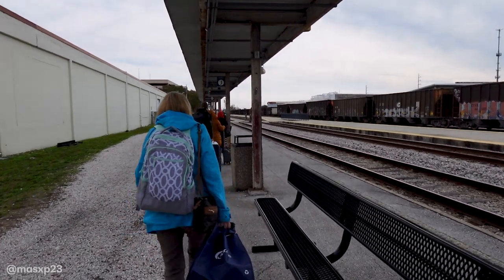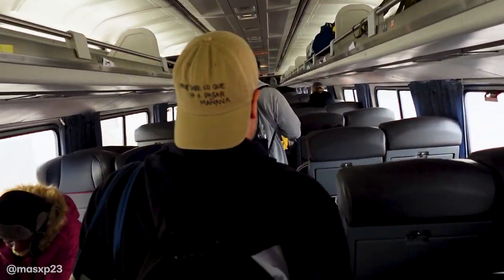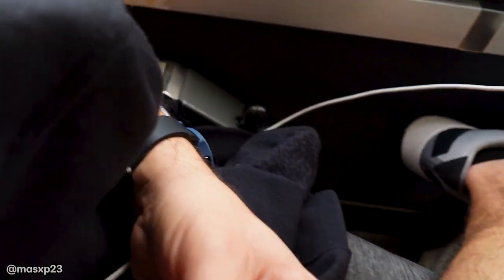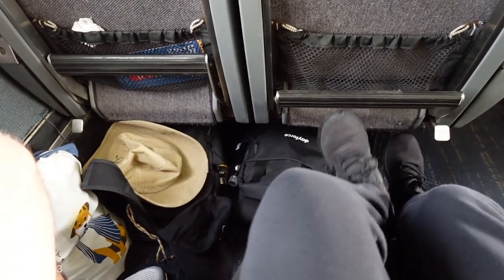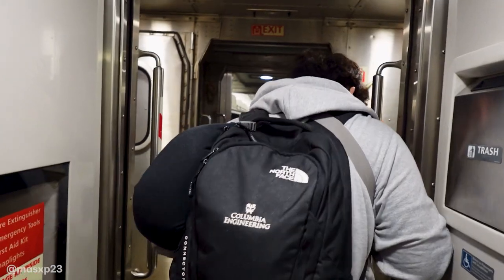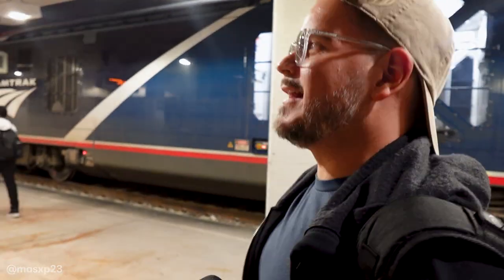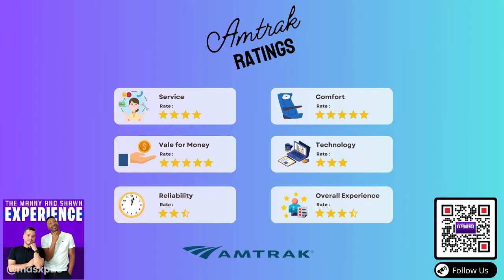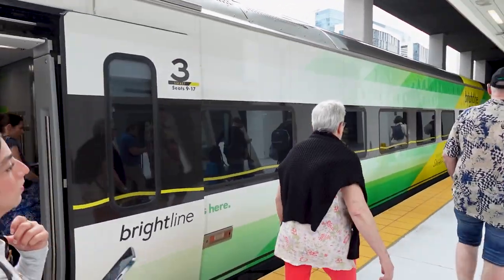First-Timer's Guide: Taking Amtrak from Orlando to Miami (Everything We Learned)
Welcome to the Shawn and Manny Experience! We took Amtrak for the first time from Orlando to Miami. We break down our experience and what we learned. We will also be comparing them to Brightline in a video coming soon.

     Threads: MASXP23

Chapters
0:00 - Intro
0:53 - Orlando station inside
1:20 - Boarding the train
1:50 - Made it onboard
4:06 - Checking in
5:39 - Review
6:25 - Service
10:50 - Value for money
11:55 - Reliability
13:48 - Comfort
15:25 - Technology
16:40 - Overall Experience